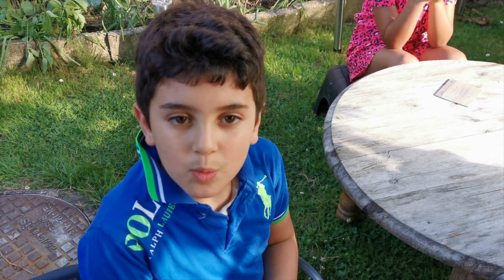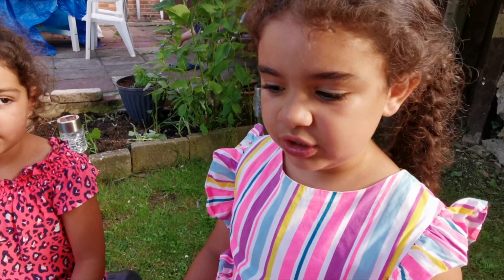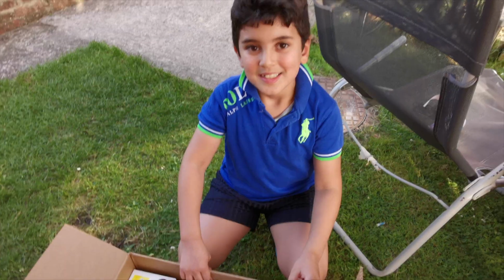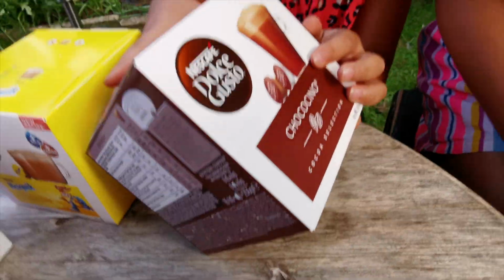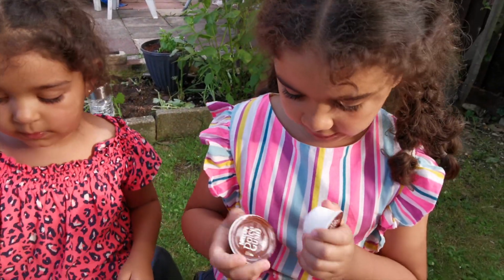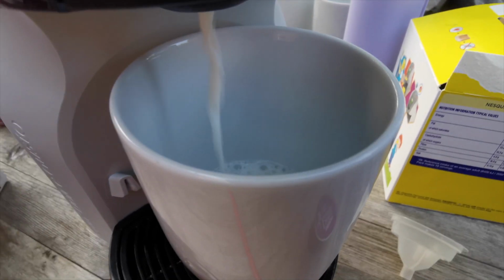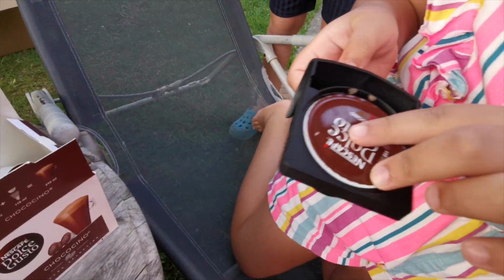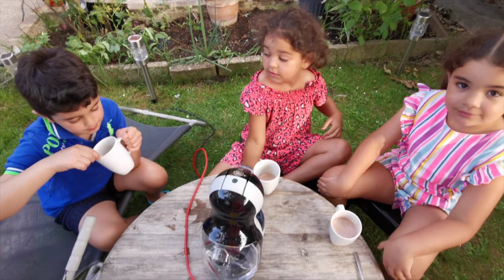DeLonghi Mini Me IS IT WORTH IT? Hot-Chocolate/Coffee Mini Me UnBoxing Review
We love this machine and highly recommend it, it can be used for children and adults, there is a wide range of pods you can choose from.

Small but AMAZING !

Hi Guys each week we will try to make video for you,

Be sure to comment and say hello, and let me know what kind of videos you like.

To get this great sale offer, and RECEIVE 6 BOXES FREE click one the link below,  before the sale ends.